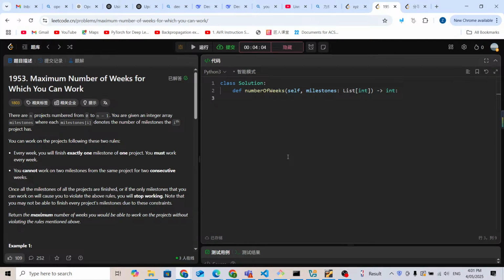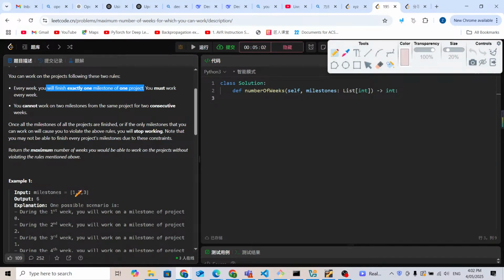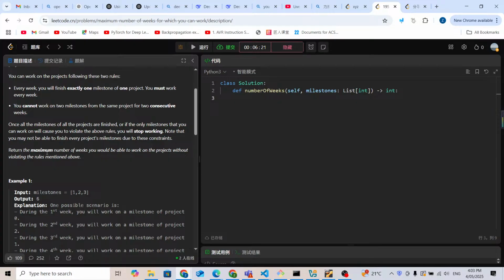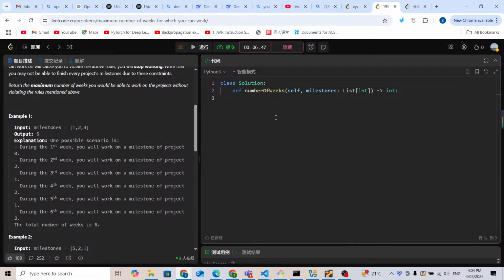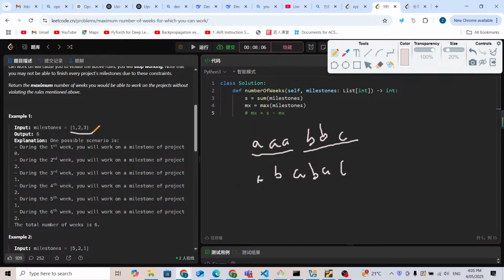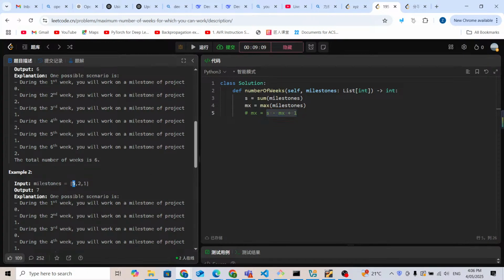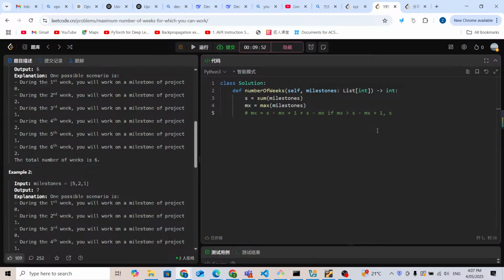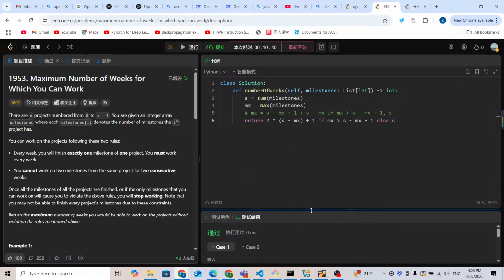Leetcode 1953. Maximum Number of Weeks for Which You Can Work (greedy)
1953. Maximum Number of Weeks for Which You Can Work